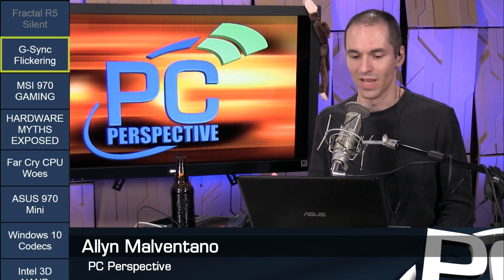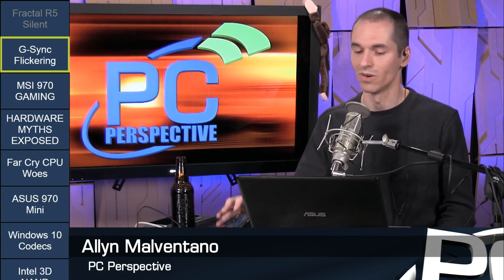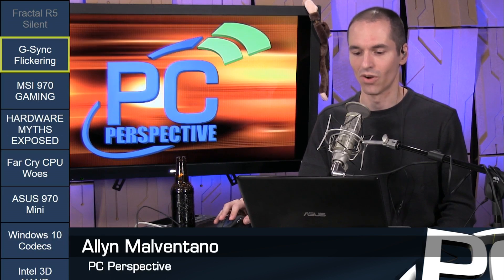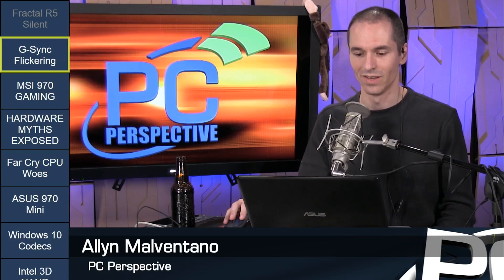A Look into Reported G-Sync Display Flickering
This is a portion of episode 328 of the PC Perspective Podcast that we cut out for individual viewing. If you already watched or listened to the podcast, you've heard this already!